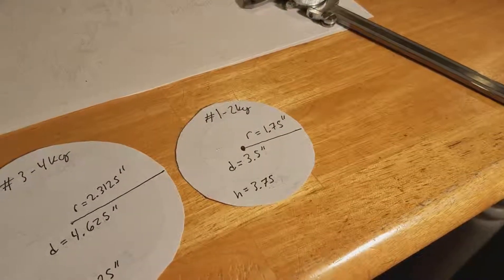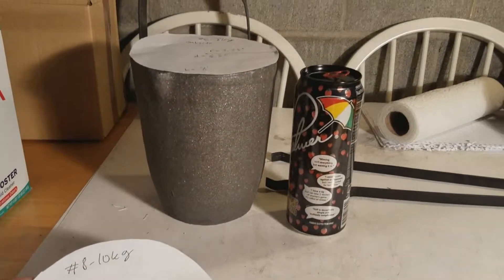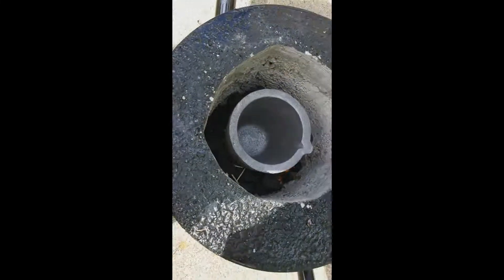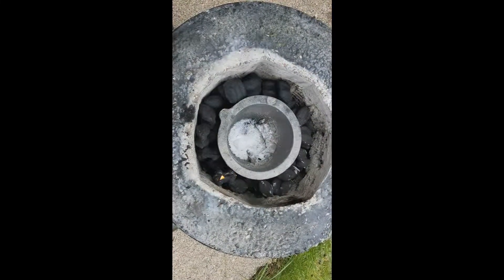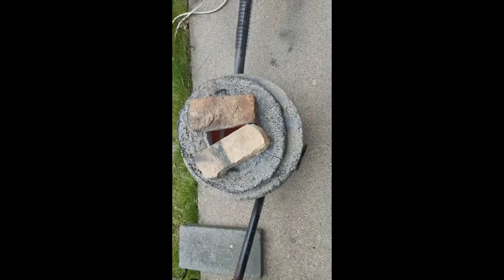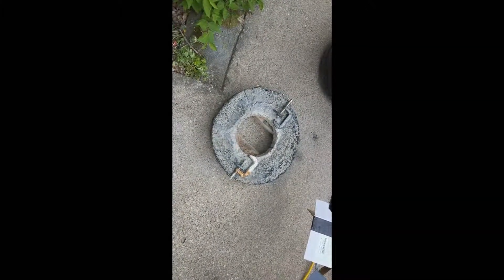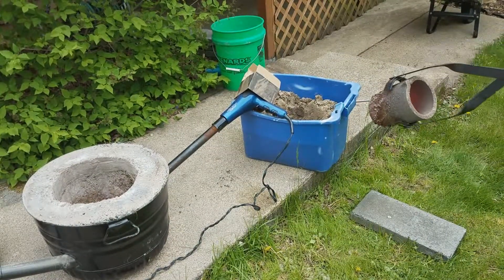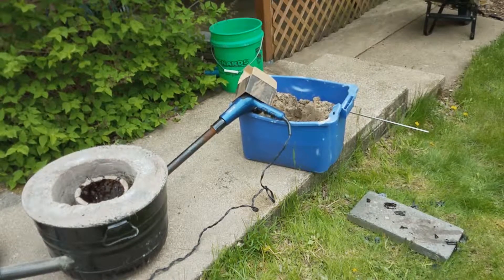Crucible sizes and curing with borax (graphite)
In this video I cure the #6-8kg crucible.
Curing a crucible with borax, also called seasoning or tempering, is supposed to make the crucible last longer and not crack as easily. So I suggest curing your crucible before casting with it.